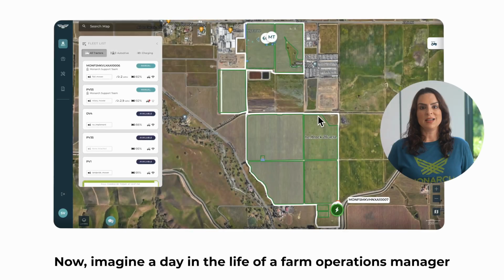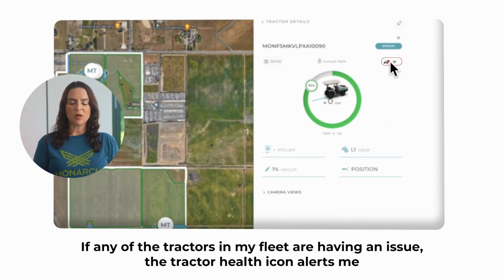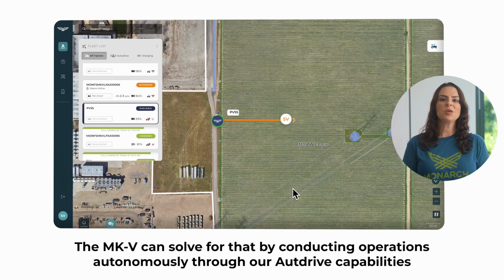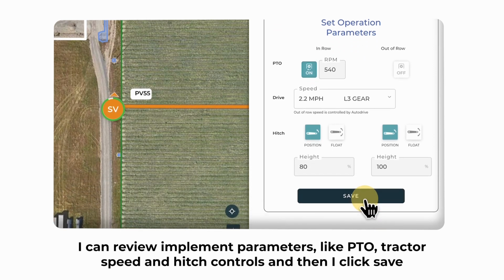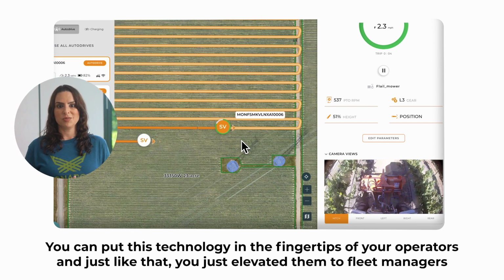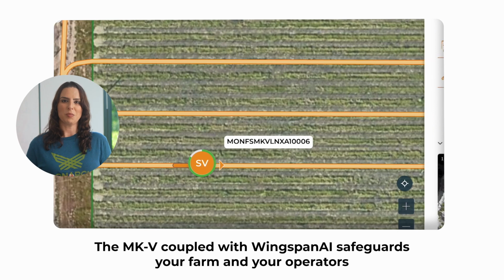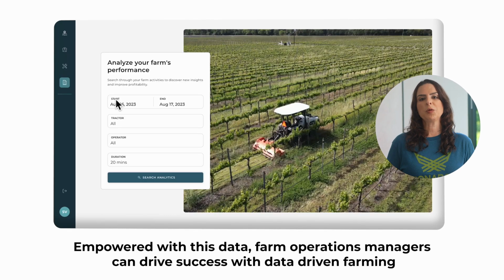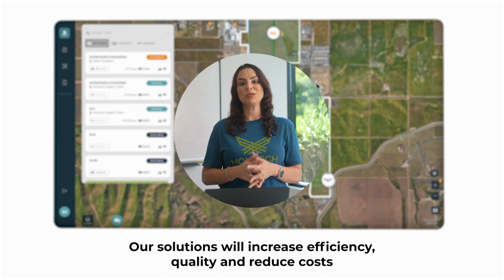WingspanAI Demo Video: Discover the Full Potential of your MK-V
How can farmers gain more control, insight, and visibility into every aspect of their farm?

Wingspan Ag Intelligence (WingspanAI) is key to expanding visibility by analyzing data to be more efficient and cost-effective during farm operations.

WingspanAI enables your MK-V tractor with forward-thinking solutions like automated operations planning, remote fleet management, tractor performance reports, maintenance diagnostics, and more.

Discover the full potential of your MK-V with WingspanAI.